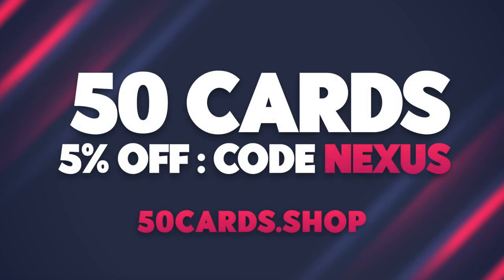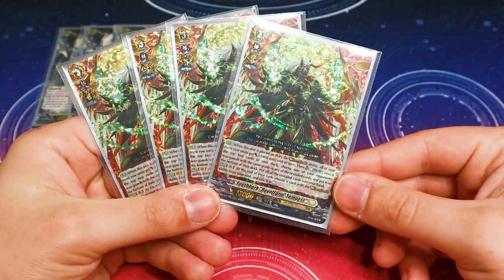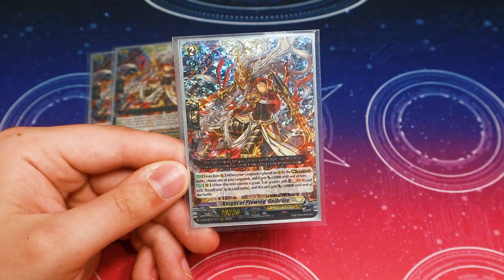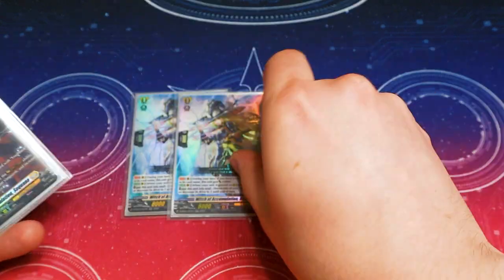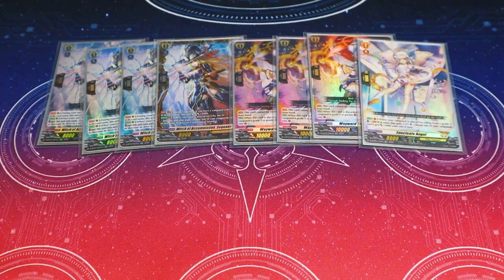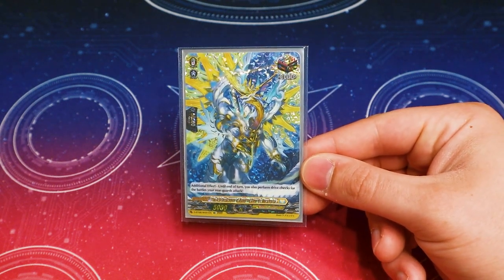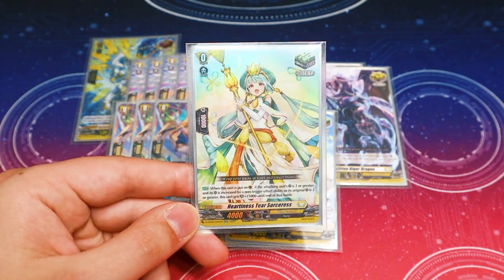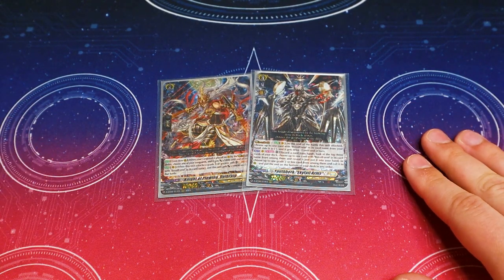THE BEST YOUTHBERK DECK! (D-BT09) | Cardfight!! Vanguard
We got new updates for the best Youthberk deck after DBT09, Dragontree Invasion. Enjoy!

Decklog: JC3H